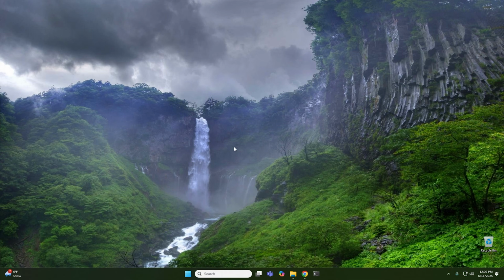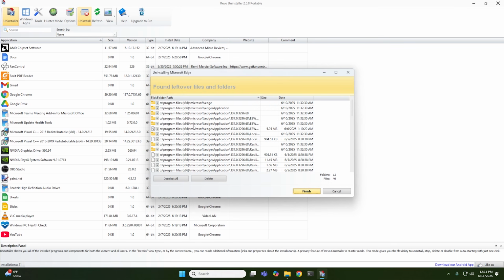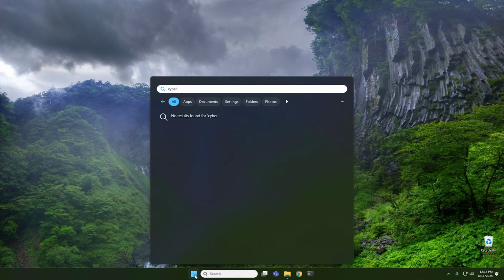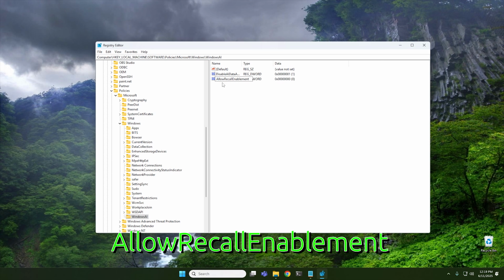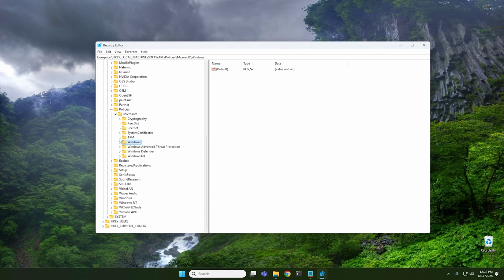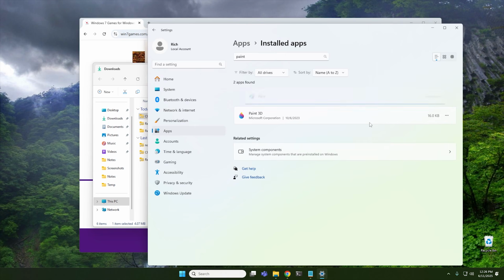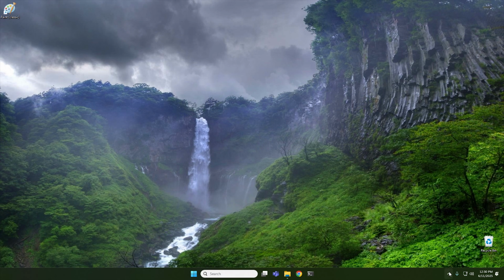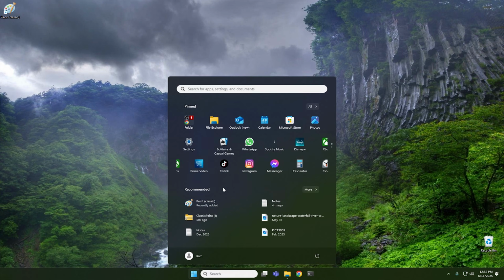Remove All AI From Windows 11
Today I'm going to show you how to strip out ALL AI from Windows 11. With Windows becoming more and more integrated with AI, we are going to try and hit the breaks a bit and go back to when Windows was just an operating system that allowed us to use our hardware.

VIP-SCDKey 25% Back to school code: CyberCPU